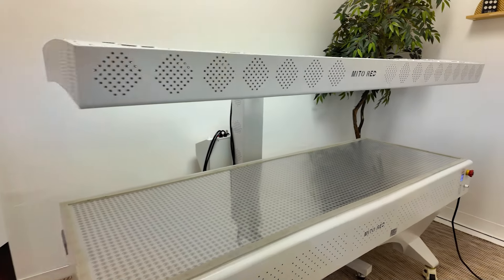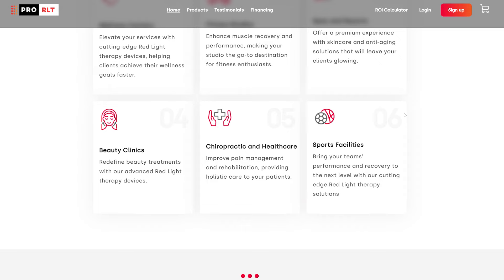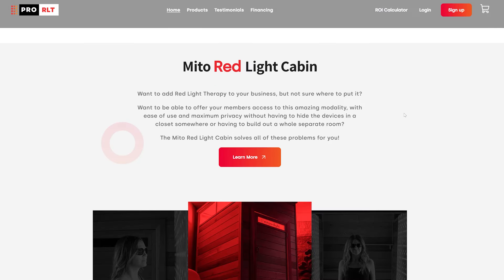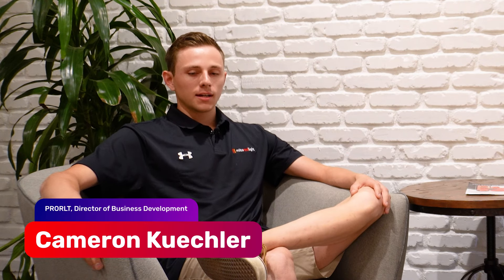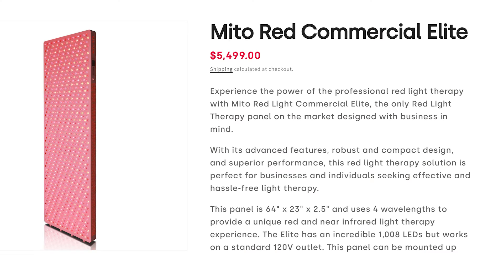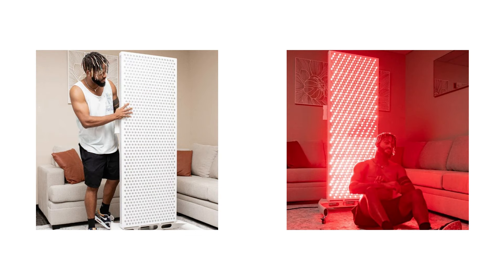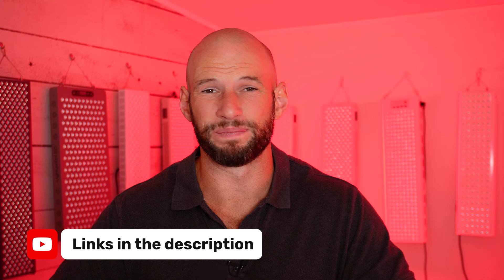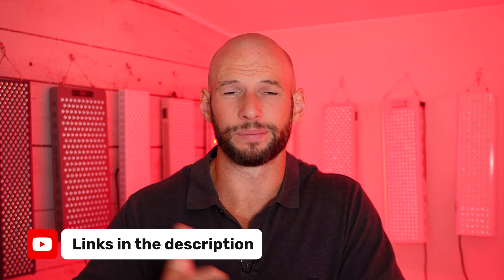PRO RLT: Start Your Own Red Light Therapy Business!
Here are all the products or companies that I mention in the red light therapy business video:

Below, you´ll find all the resources I mention in the red light therapy business video, as well as others:

I hope you liked my red light therapy business video. As you can see, Pro RLT offers some great product options that are very different from what's on the residential market right now. If you've got any questions, leave them in the comment section below and I'll answer them!

00:00 PRO RLT Introduction
00:56 Cameron Kuechler Introduction
02:11 Who Needs PRO RLT?
03:48 PRO RLT Panels
06:41 Other Products
07:33 PRO RLT Bed
09:20 Business Recommendations
12:25 Mito Red Vs PRO RLT
14:04 PRO RLT Cabin
14:43 Find Out More